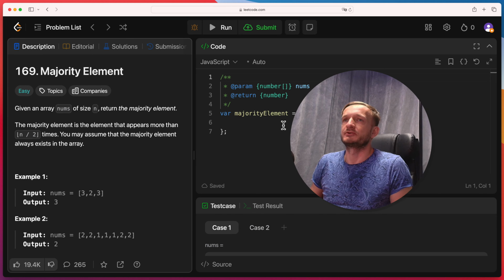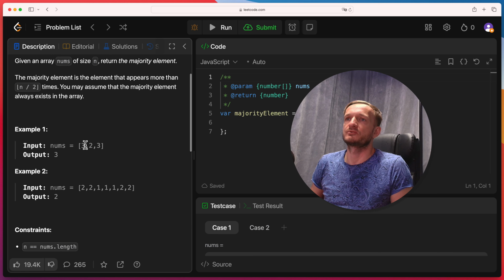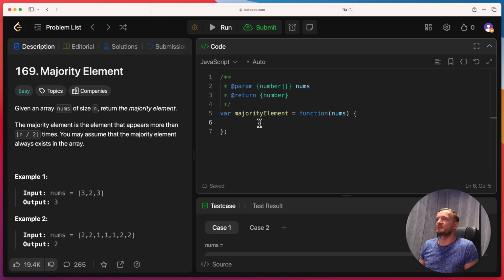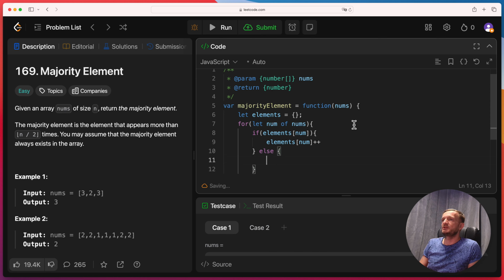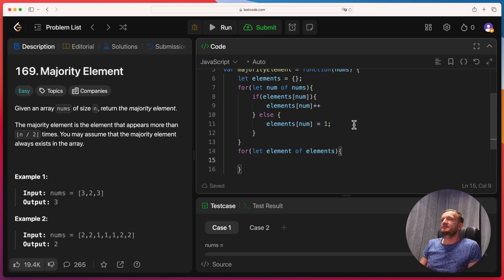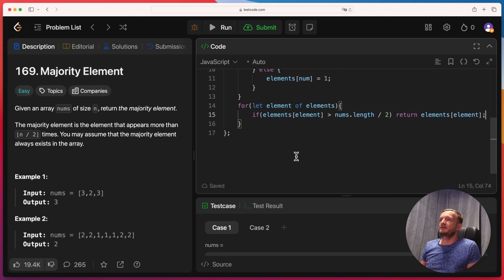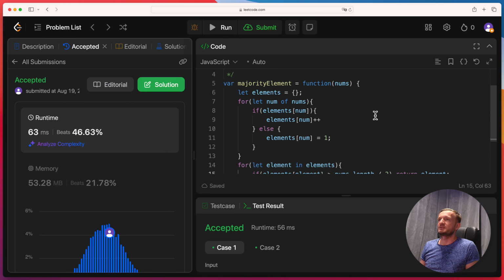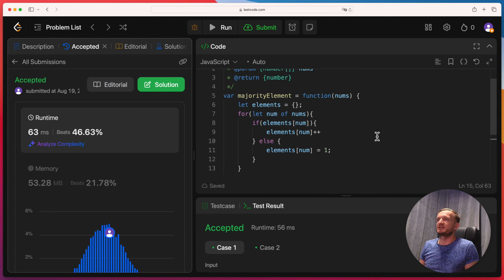LEETCODE - JS - Majority Element (EASY)